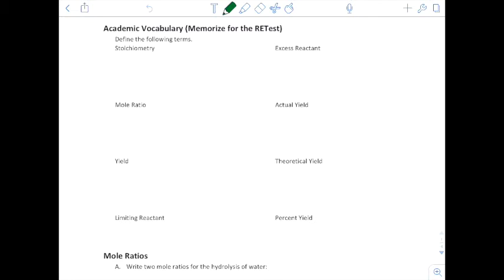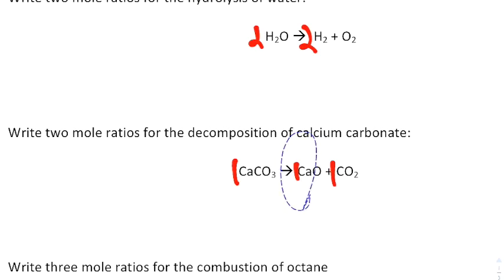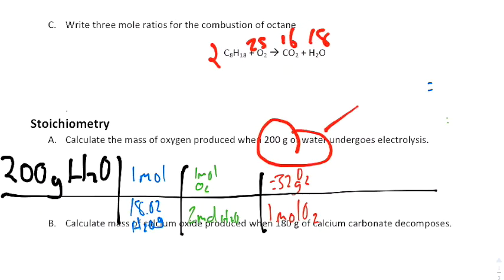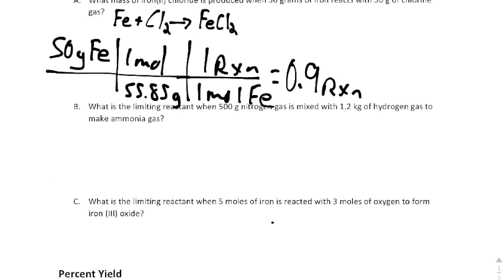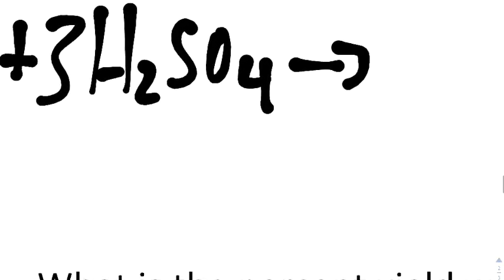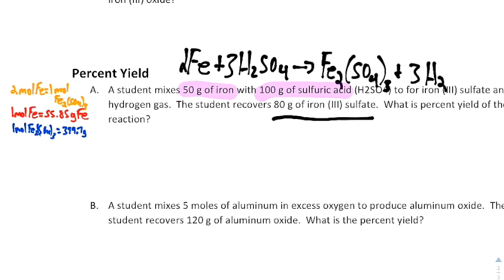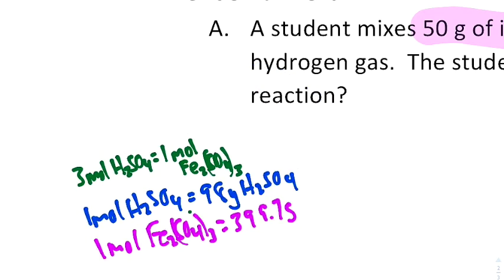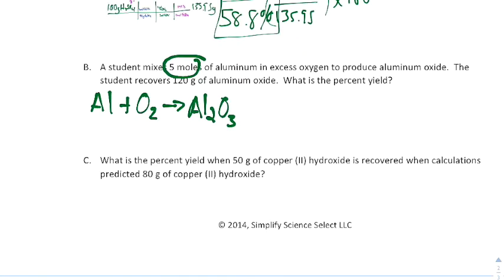RC - Guided Practice - Unit 8